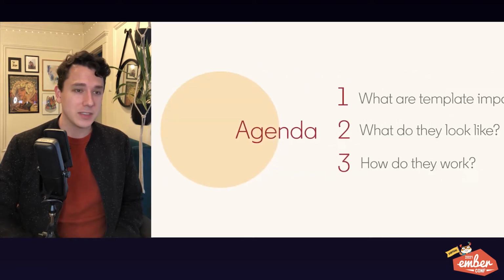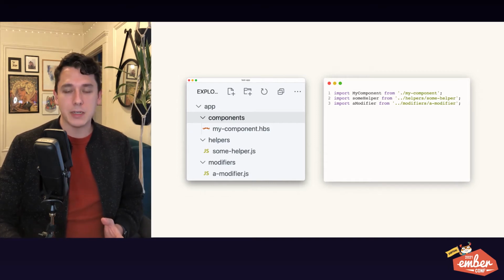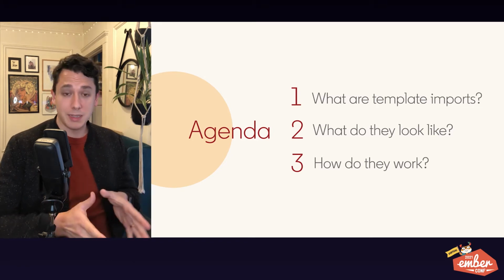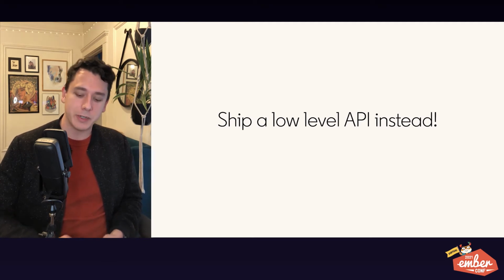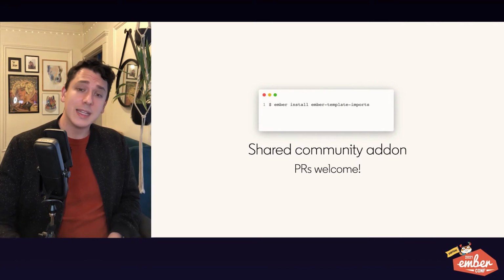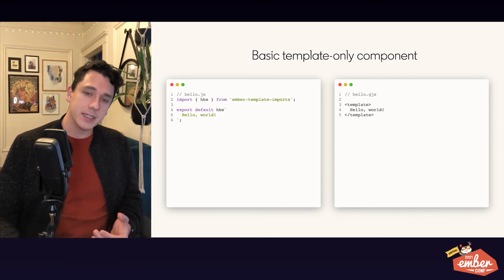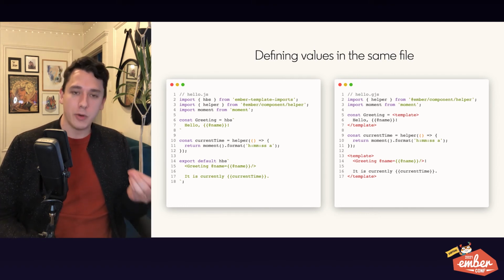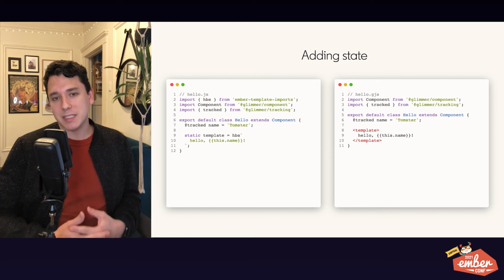EmberConf 2021 - Introducing Template Imports by Chris Garrett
Introducing Template Imports by Chris Garrett

Have you ever found it hard to figure out where an Ember component is coming from? Which addon was it defined in again? Or have you ever wanted to structure your components folder a bit differently, so that related components are kept together? Have you possibly even wanted to define a few components, helpers, and modifiers in the same file, because they were so related to each other? Template imports are a brand new feature in Ember that allow you to do just that! In this talk, we'll explore these new patterns and capabilities, and see how you can use them in your app today!